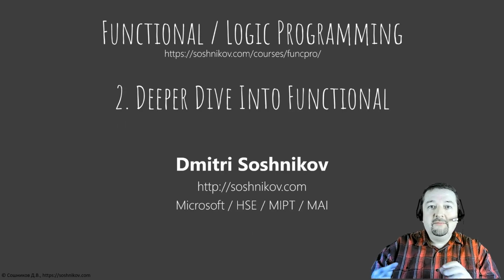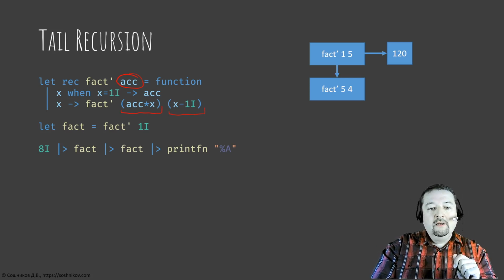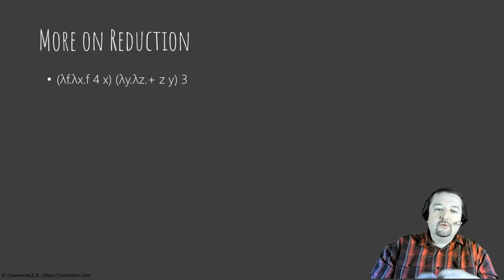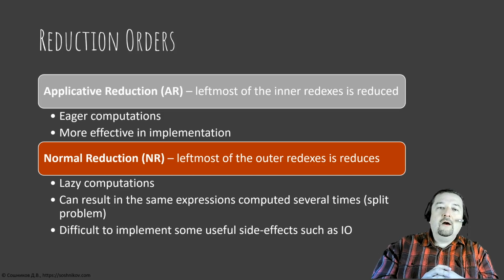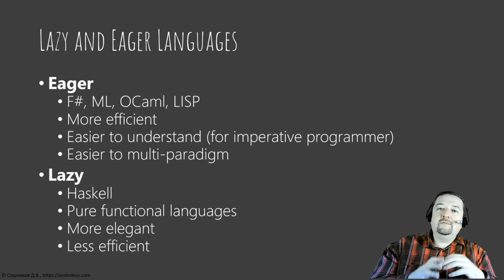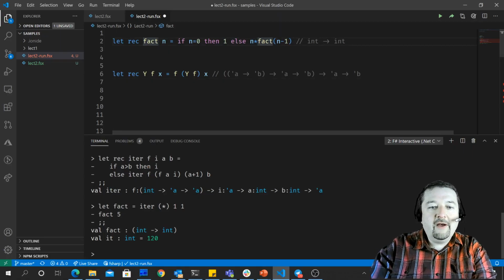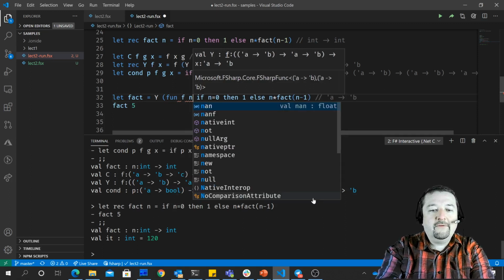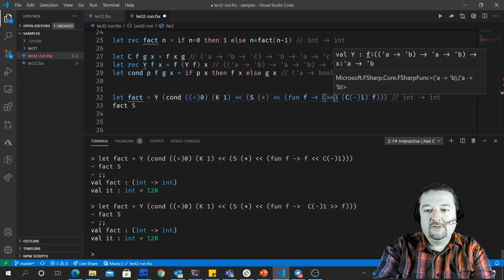Functional Programming: Lecture 2: Going Deeper Functional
In this lecture, we talk more about tail recursion, about different reduction / computation strategies in lambda-calculus and in programming languages, about implementing recursion as fixpoint combinator, and about combinatory logic.